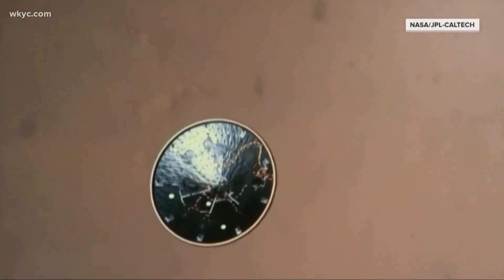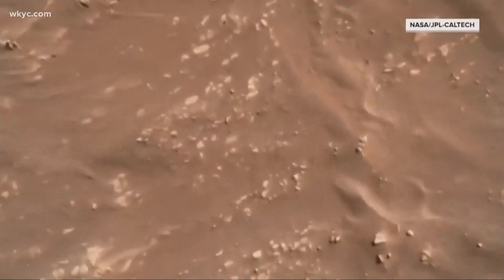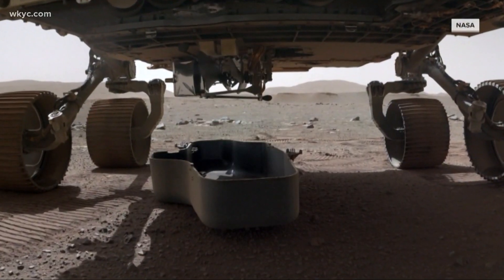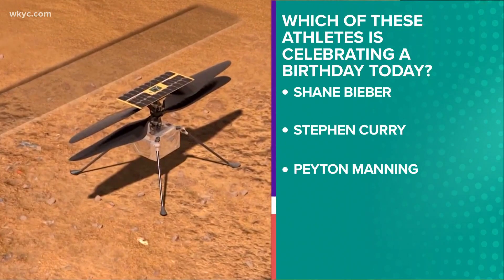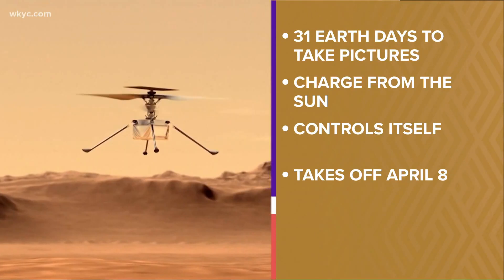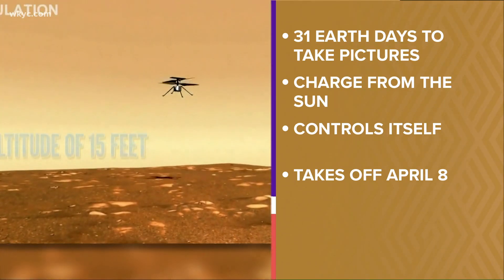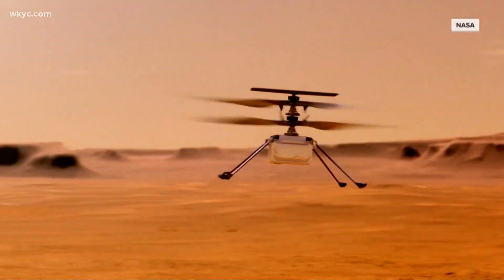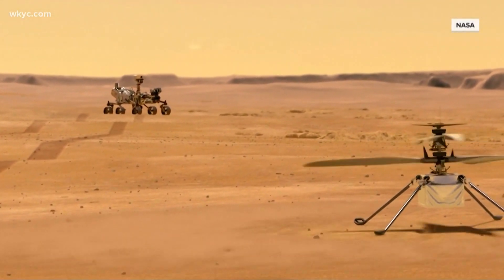How a piece of the Wright brothers' 1st airplane ended up on Mars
A piece of the Wright brothers’ first airplane is on Mars. NASA’s experimental Martian helicopter holds a small swatch of fabric from the 1903 Wright Flyer, the space agency revealed Tuesday. The helicopter, named Ingenuity, hitched a ride to the red planet with the Perseverance rover, arriving last month.

Ingenuity will attempt the first powered, controlled flight on another planet no sooner than April 8. It will mark a "Wright brothers' moment," noted Bobby Braun, director for planetary science at NASA's Jet Propulsion Laboratory.

The Carillon Historical Park in Dayton, Ohio, the Wrights' hometown, donated the postage-size piece of muslin from the plane's bottom left wing, at NASA's request.